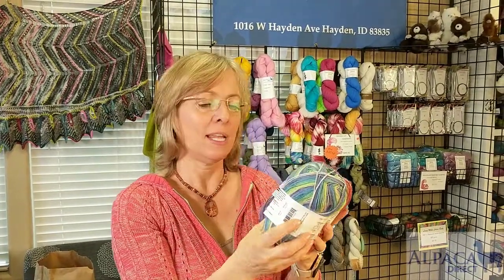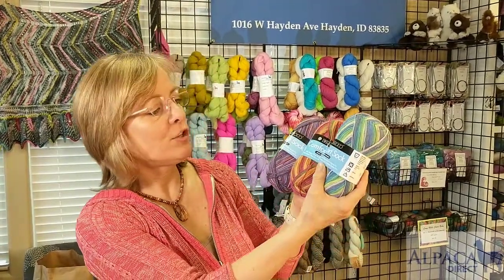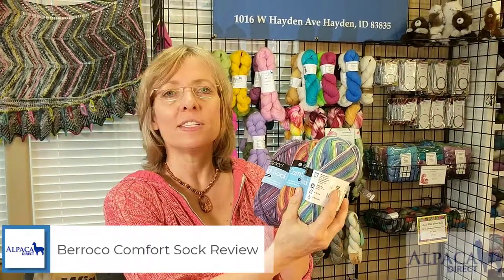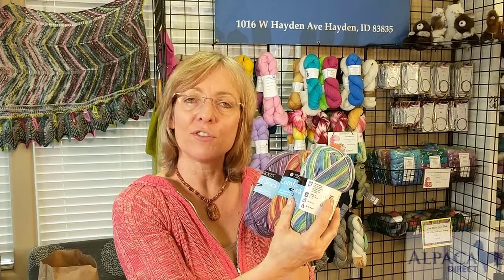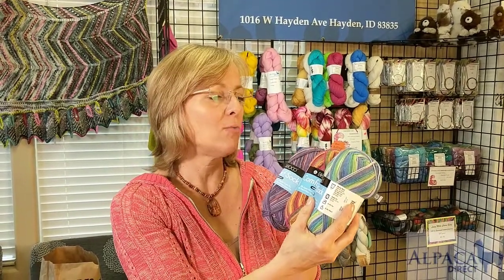Berroco Comfort Sock Yarn Review | Alpaca Direct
Berroco comfort sock is a great yarn for babies and people with allergies. Watch this quick review by Kelley Hobart from Alpaca Direct on this ever popular yarn.